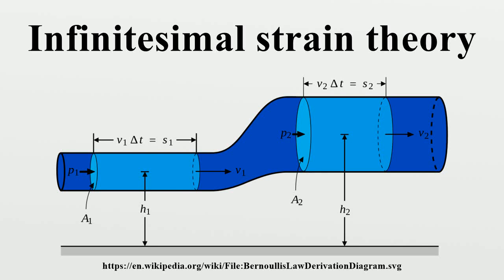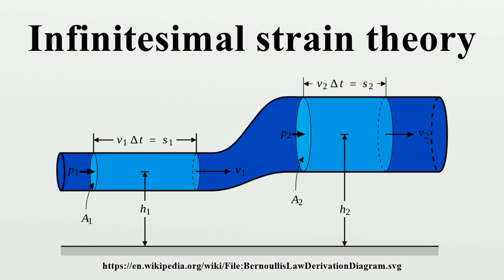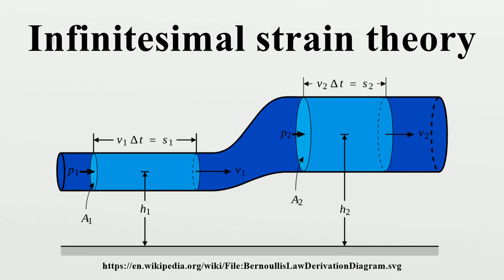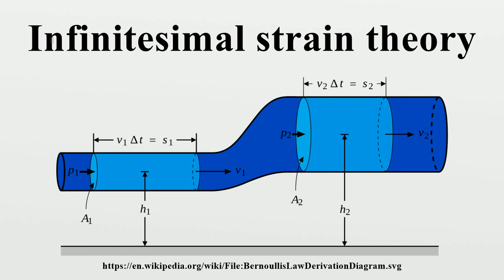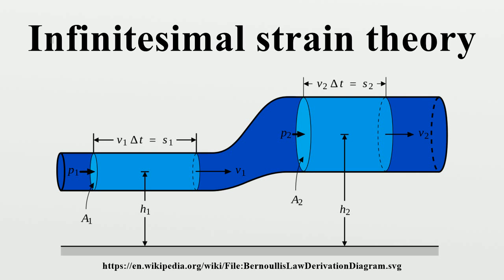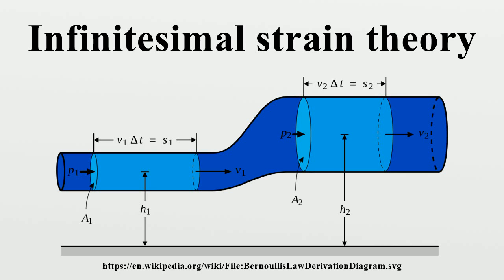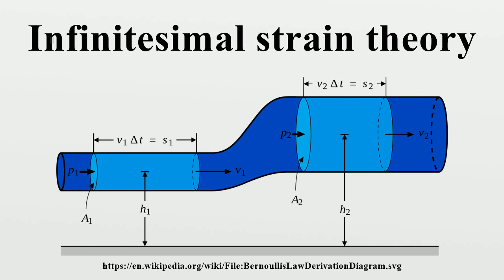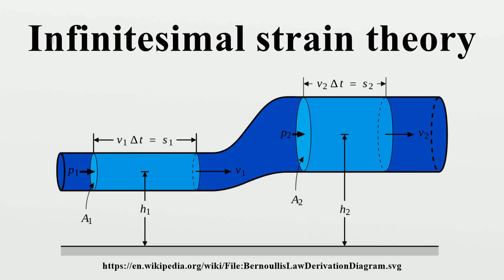Infinitesimal strain theory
In continuum mechanics, the infinitesimal strain theory is a mathematical approach to the description of the deformation of a solid body in which the displacements of the material particles are assumed to be much smaller (indeed, infinitesimally smaller) than any relevant dimension of the body; so that its geometry and the constitutive properties of the material (such as density and stiffness) at each point of space can be assumed to be unchanged by the deformation.With this assumption, the equations of continuum mechanics are considerably simplified.

Image-Copyright-Info
Author-Info:   MannyMax (original)

Image-Copyright-Info